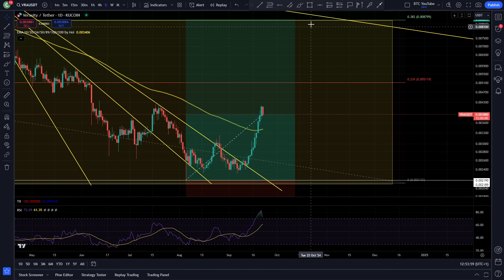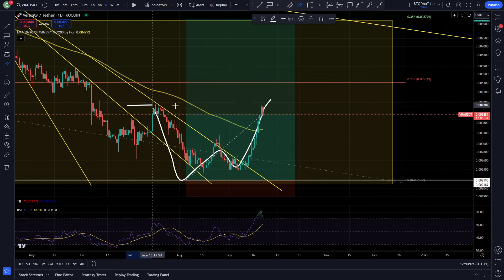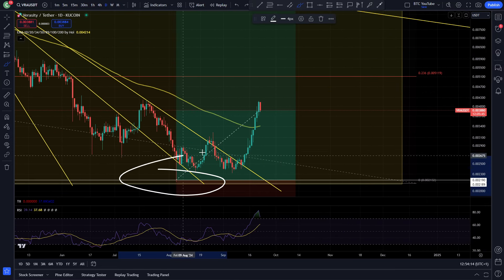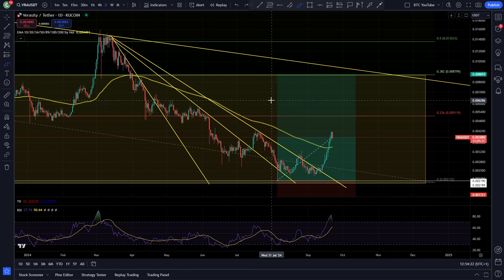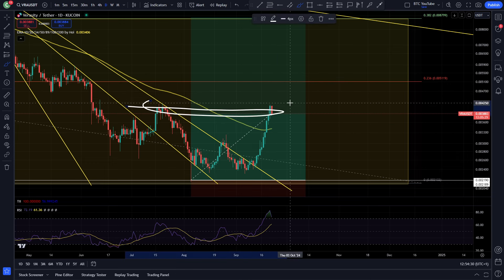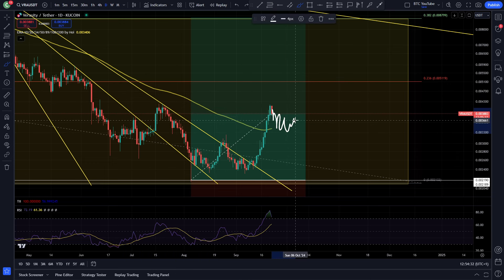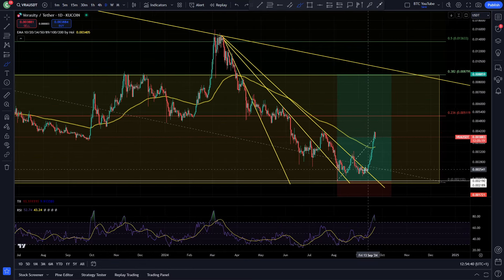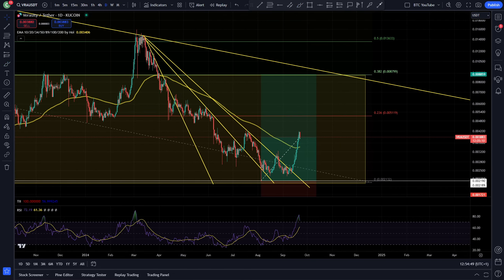VERASITY IT'S TIME TO MOON... | VRA 2 MINUTE UPDATE | $VRA PRICE PREDICTION | VRA TECHNICAL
✅ GRVT.io - Sign up and trade today to receive exclusive inside access to their beta, airdrops, prizes and potential rewards!

DM On Twitter To Grab My Trading Bot That's Been Making Me 5%+ Per Month For The Past Few Years. ($10k+)
Sign Up With Blofin Below To Receive a $300 Futures Bonus Credit + The Chance To Win A Tesla + More Prizes 👇👇👇

✅ BLOFIN 👉 $5000 Sign Up Bonus